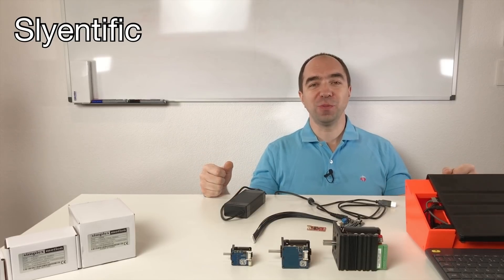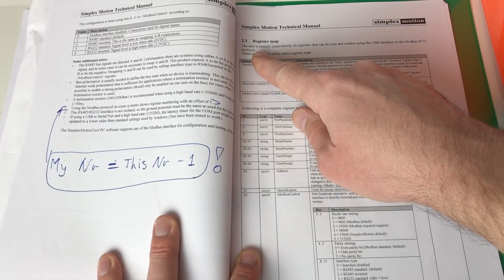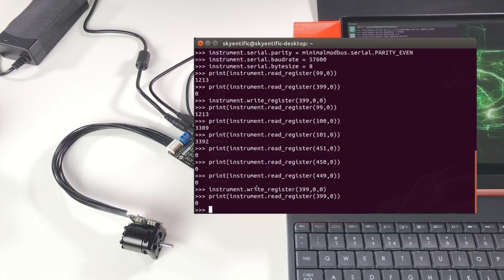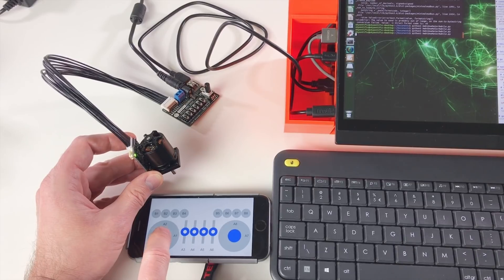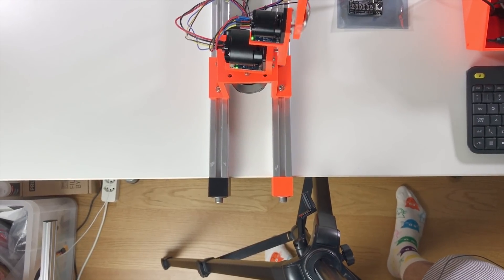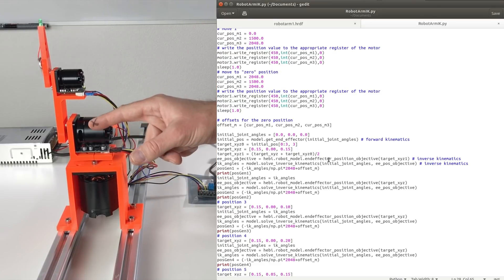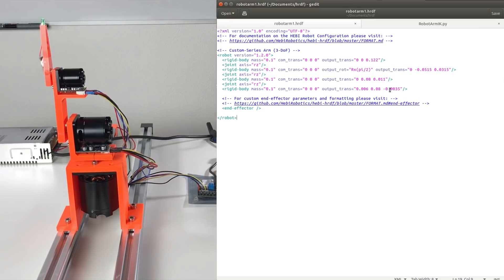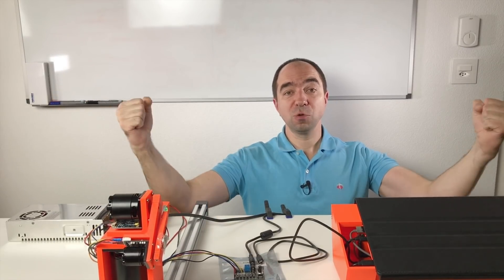Simple Inverse Kinematics and iPhone control [for any DIY Robotic Arm]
Simple Inverse Kinematics for serial robotic arm is finally here! I also discovered the interesting motors from SimplexMotion, with its unusual and effective way to measure the brushless motor rotor position. Thanks to this innovation their motor-controller assembly is very compact, and perfectly suitable for the stepper motor replacement. Also, and may be even more important, I showed how to easily add the smartphone (iPhone) control to your DIY robot arm. And I think this video should be interesting for everyone who likes DIY robotics!

Special thanks to my special Patrons: Wesley Corp, RobotDigg Shanghai, Pierre Freyssinet, Shounak Bhattacharya and Tom Rodinger!